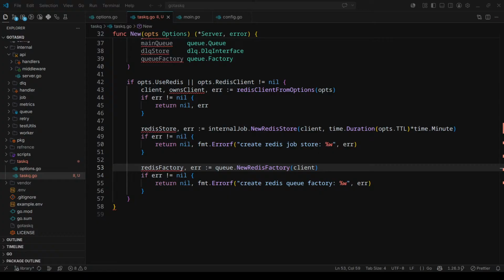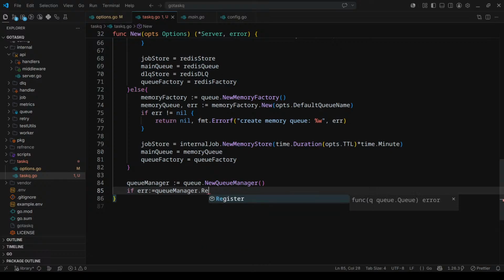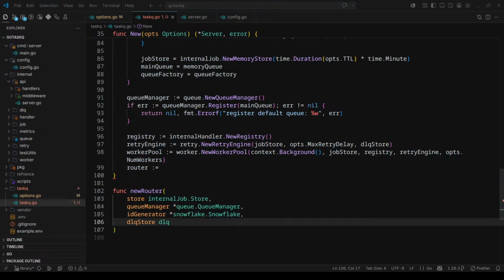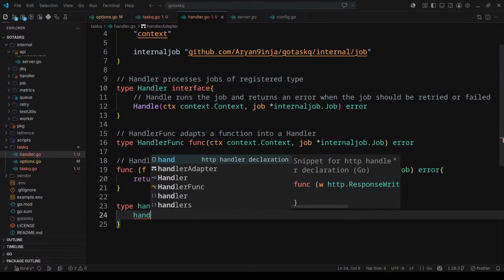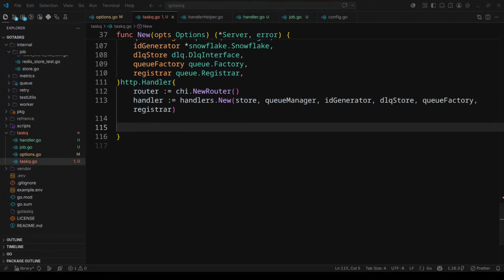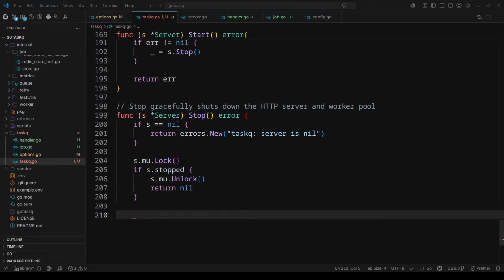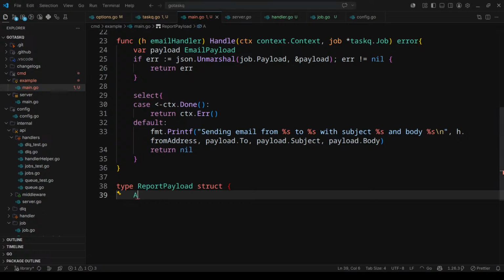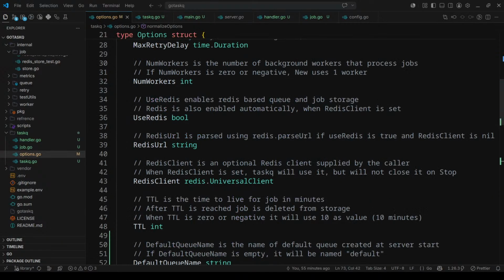Building a Distributed Job Queue in Go from Scratch | GoTaskQ P-25 | Improving the system